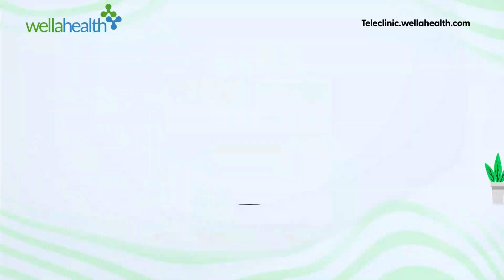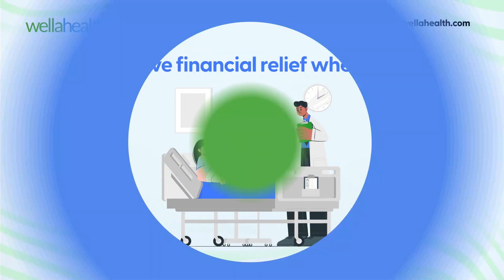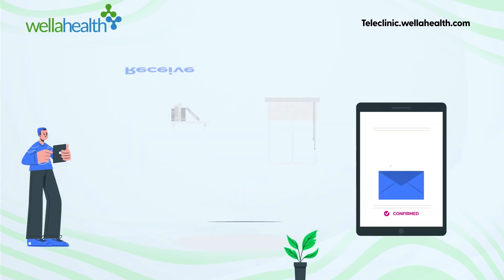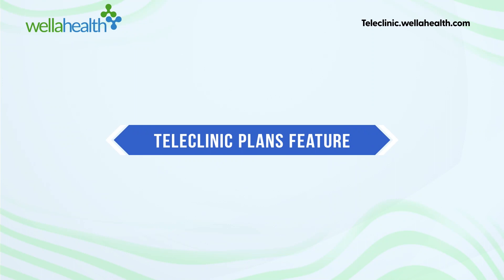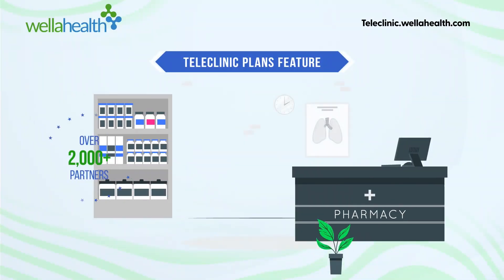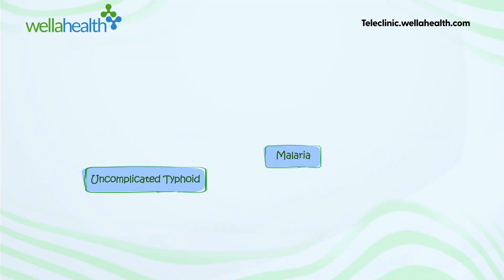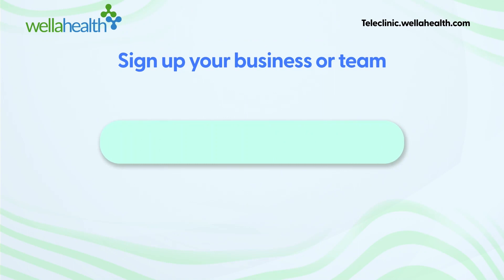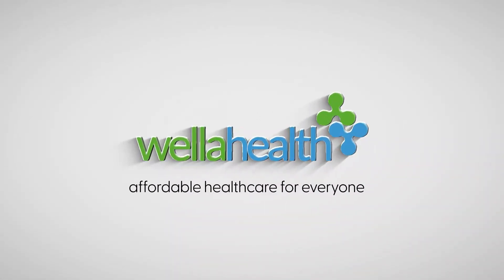Introducing Wellahealth Teleclinic Plan for businesses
Wellahealth Teleclinic Plans is designed for Nigerian businesses looking to increase productivity, reduce employee turnover and pursue growth